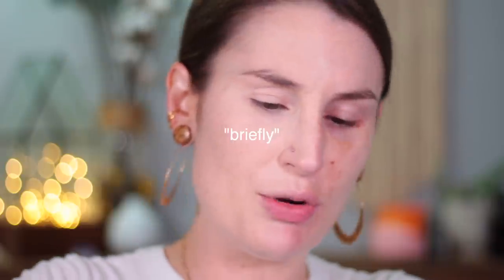WHAT MAKES A GOOD SHADE RANGE? ft. New Colourpop Pretty Fresh Foundation | Wear Test + Review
In today's video we're chatting about what brands are doing right and what brands are doing SUPER WRONG as it pertains to shade range. We're also wear testing the new Colourpop Pretty Fresh Foundation side-by-side against its predecessor, the Pretty Fresh Hyaluronic Tinted Moisturizer. Which do I prefer? How do they compare? And what can brands be doing better to be active participants in the inclusivity conversation?

Items Used:

Colourpop Pretty Fresh Foundation in Fair 05W
Colourpop Pretty Fresh Tinted Moisturizer in Fair 2W
Colourpop Super Shock Blush in Between the Sheets
Colourpop Super Shock Shadows in Twitterpated + Brady